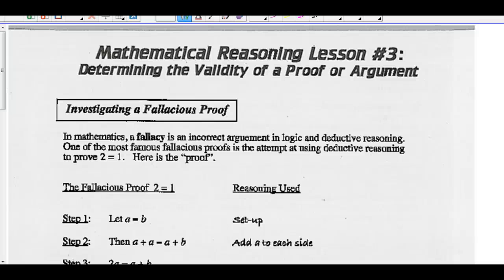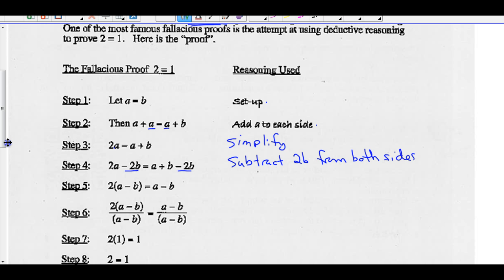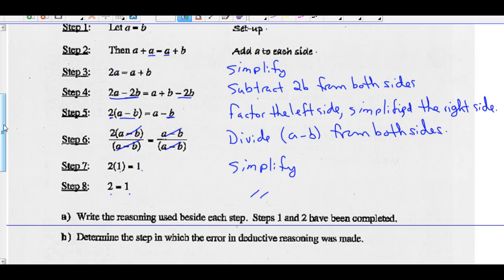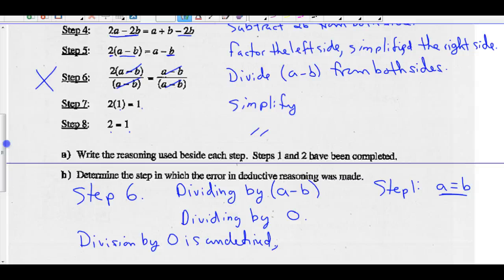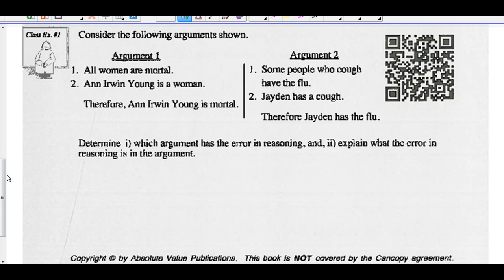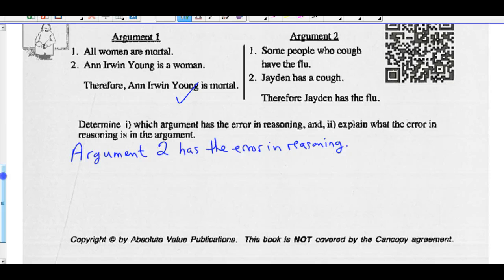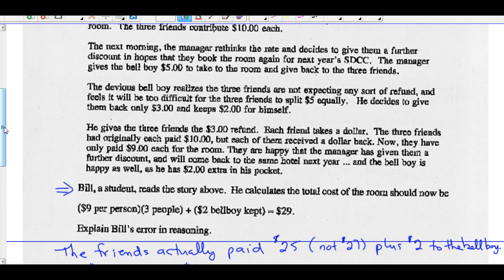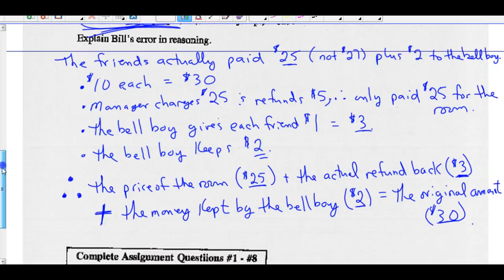Math 20-2 Unit 2 Lesson 3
Validity of Proof